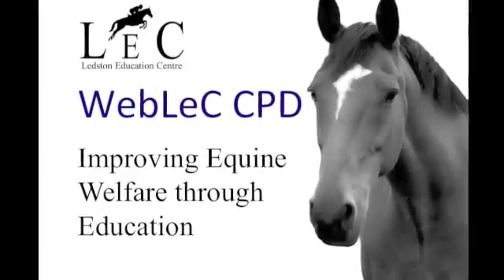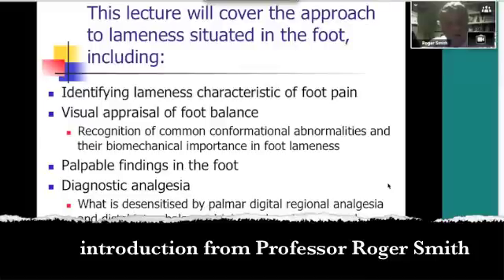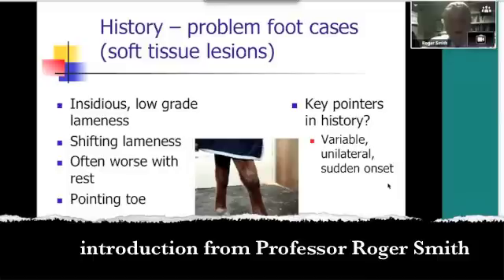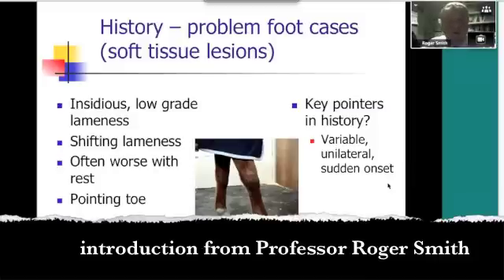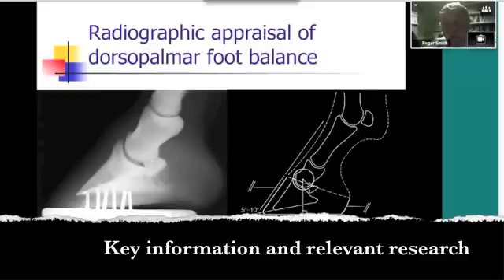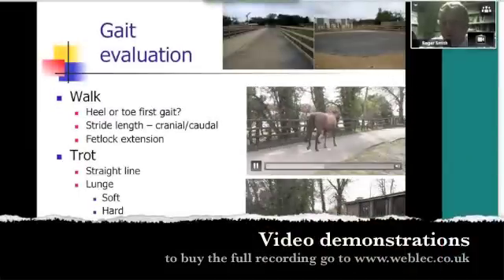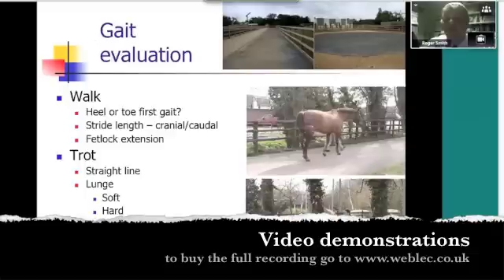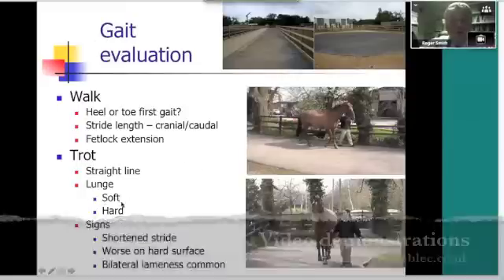WebLeC - Lameness in horses, diagnosis and approaches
Diagnosis of common conditions of the horse's foot - eyes, hands and needles - clincial examinations and nerve blocks

Professor Roger Smith, MA, VetMB, PhD, DEO, DipECVS, MRCVS

Royal Veterinary College, London

Sample of lecture that covers:

The approach to lameness situated in the foot, including:
 • Identifying lameness characteristic of foot pain
 • Visual appraisal of foot balance -- recognition of common conformational abnormalities and their biomechanical importance in foot lameness
 • Palpable findings when the site of lameness is in the foot -- although many cases have no palpable abnormalities there are a number which, with careful palpation (including hoof testers), pathology can be identified -- e.g. deep digital flexor tendinitis, collateral ligament desmitis, distal phalanx fractures, DIP joint osteoarthritis, keratoma, laminitis, solar bruising, corns, quittor, (and pus in the foot, of course!).
 • Diagnostic analgesia -- what is desensitised by palmar digital regional analgesia and distal interphalangeal joint and navicular bursal analgesia, and how they can be used to localise sites of pain within the foot.